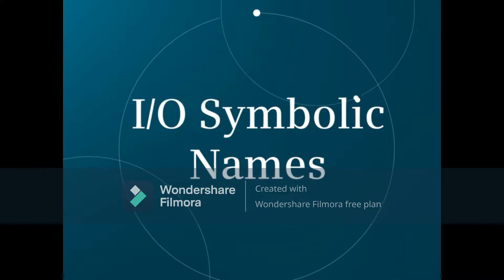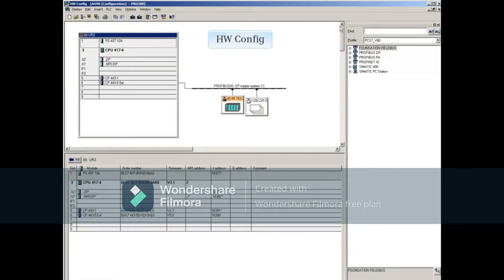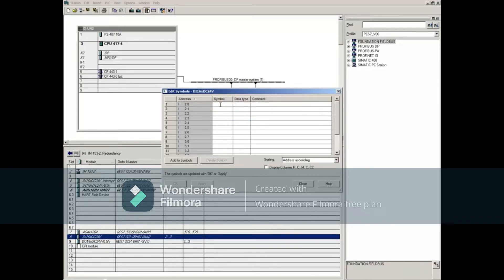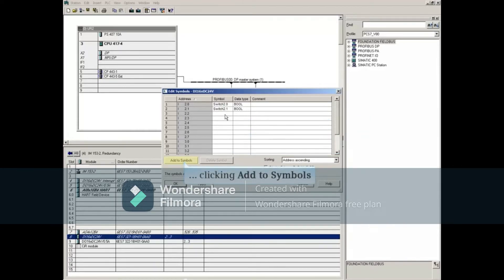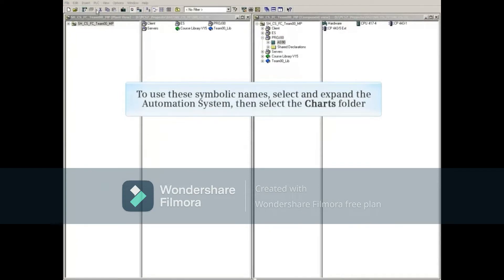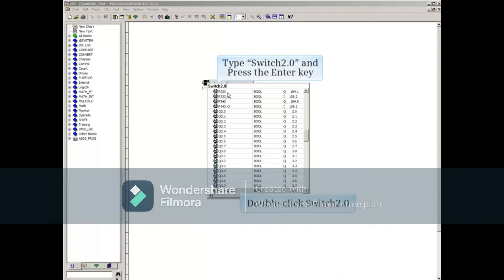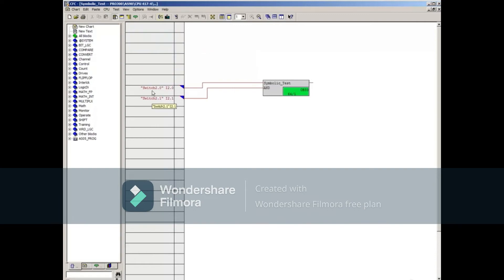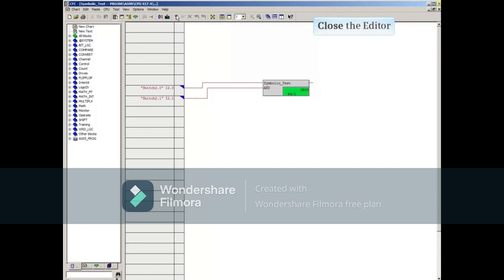31 IO Symbolic Names || Simatic PCS7 || Simatic Manager PCS 7 Tutorial